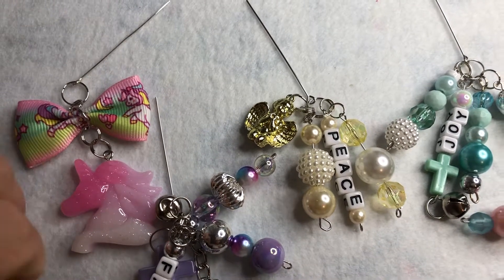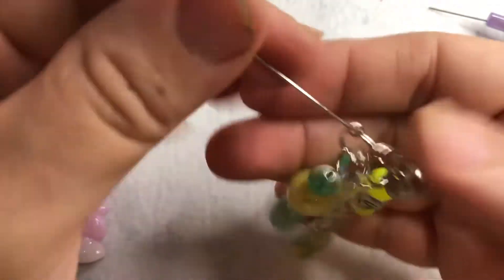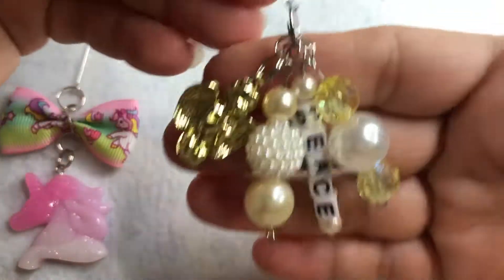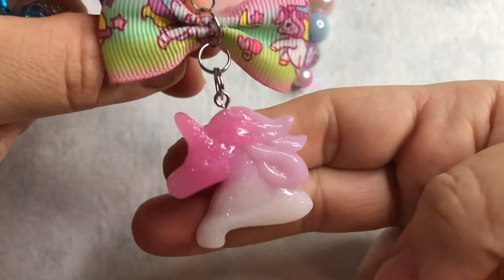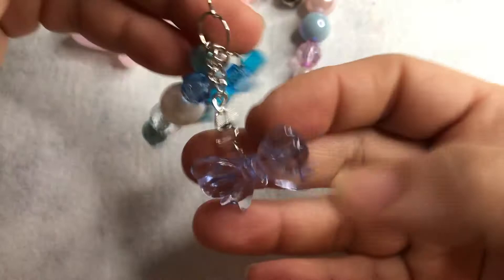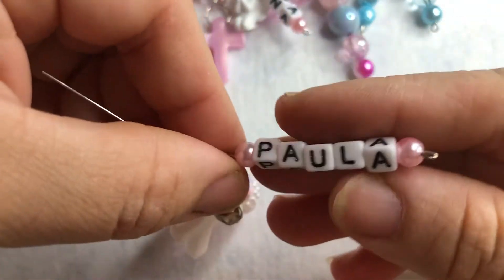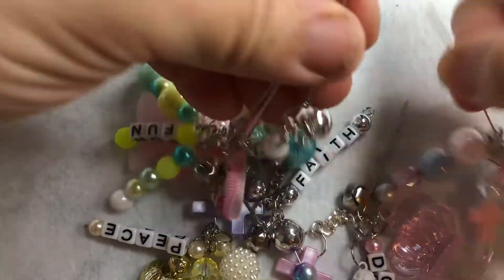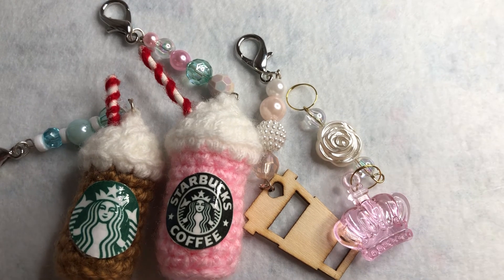Glue stopper toppers ? Inspired by cherish ur memories